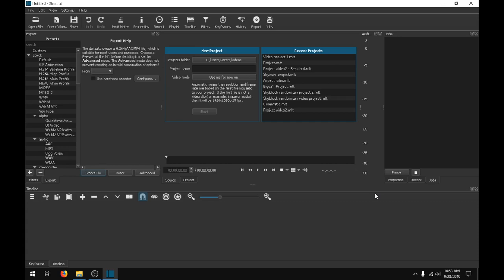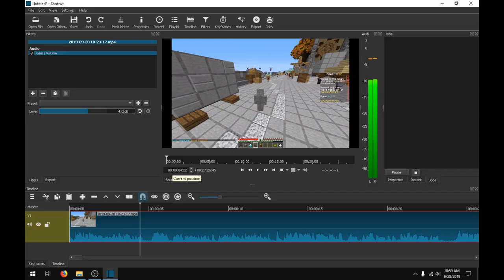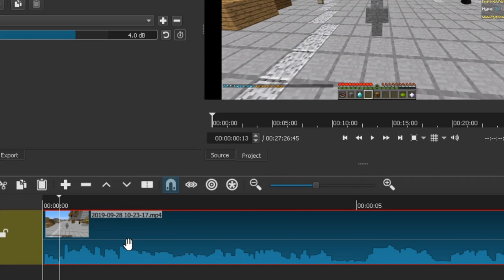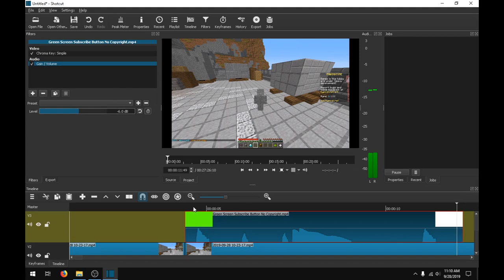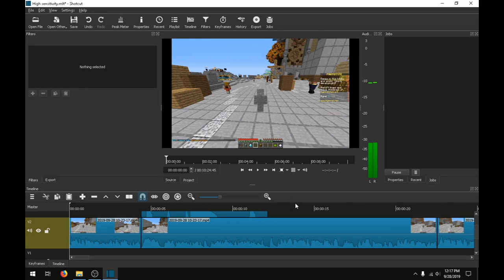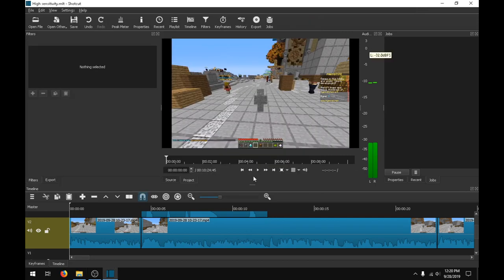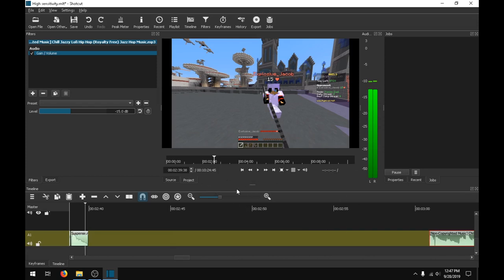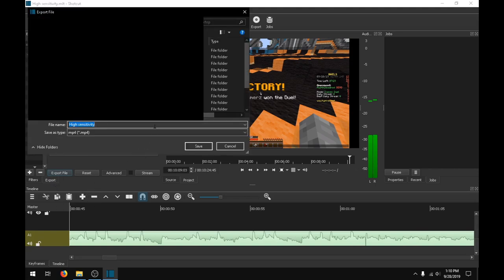How i edit my videos (Shotcut)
Song:
Ikson - Paradise

I use Streamlabs obs for recording.
I use Shotcut for editing.
I use Gimp for Thumbnails.